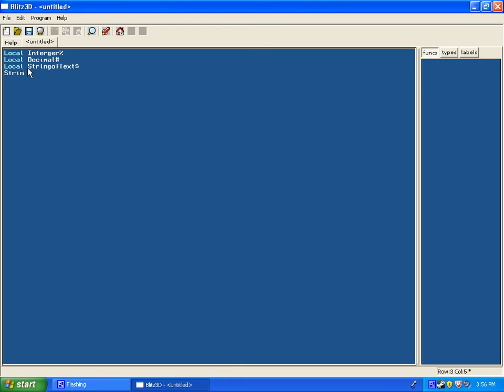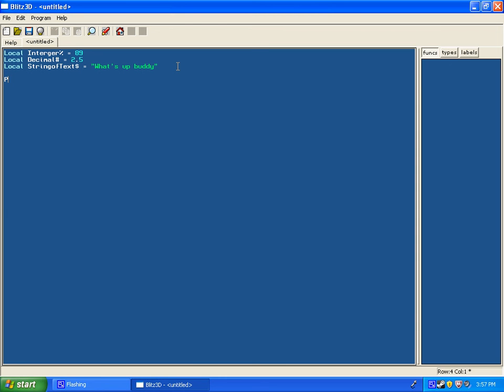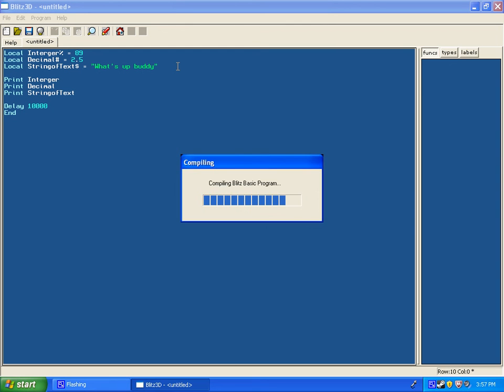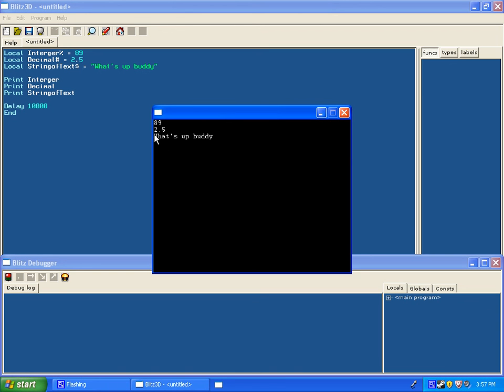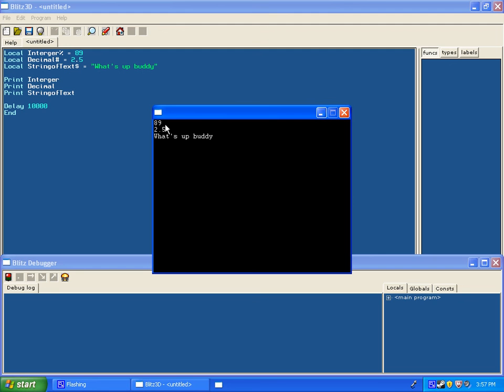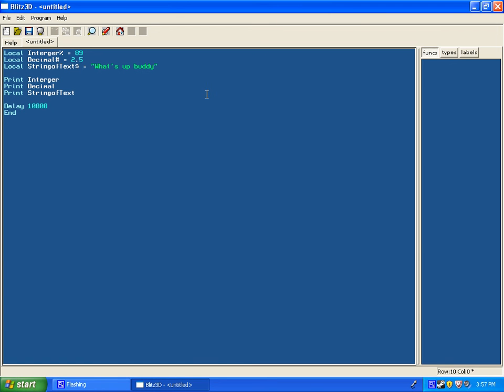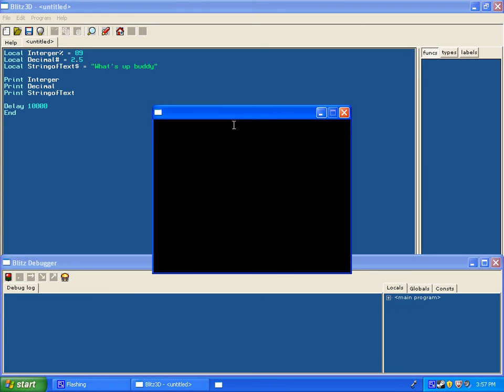Blitz Game Programming Tutorial - 3 - Variables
Special Thanks to Nighthawk0973 for creating these videos. Do me a favor and check out his blog Also check out the Programming Language Community Forums Lastly make sure to subscribe to this channel for even more programming videos and tutorials.